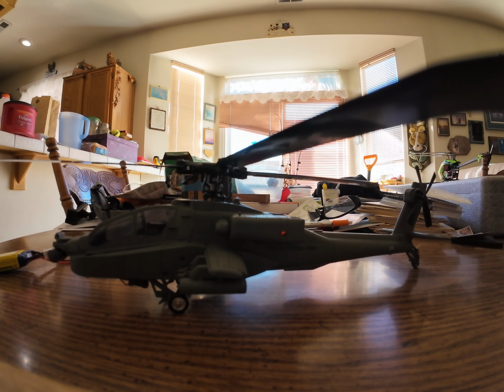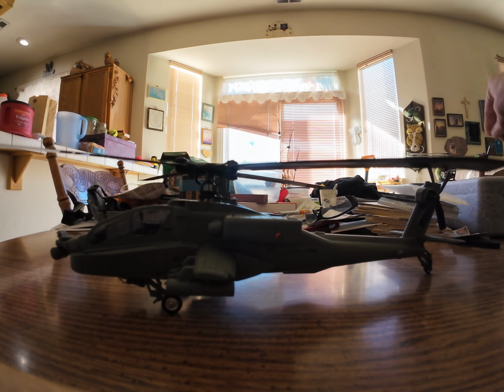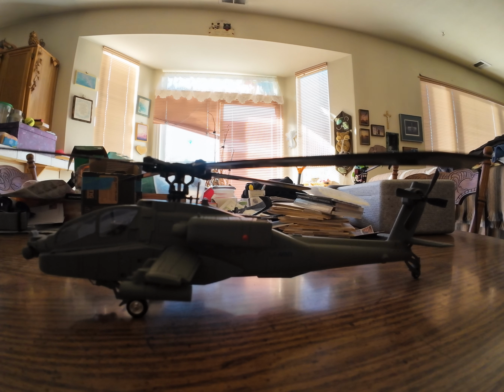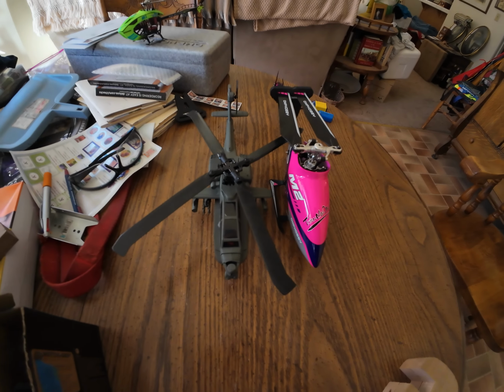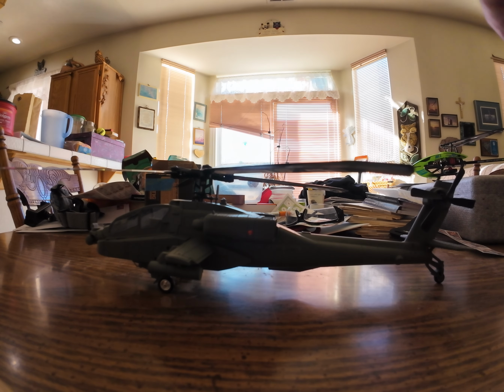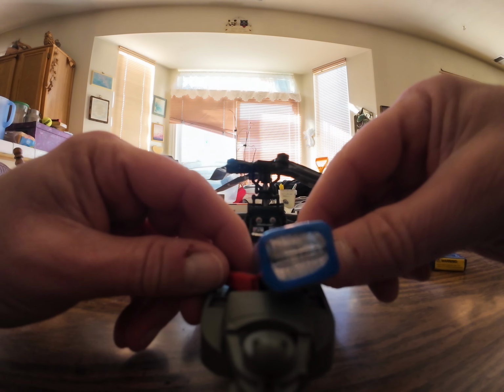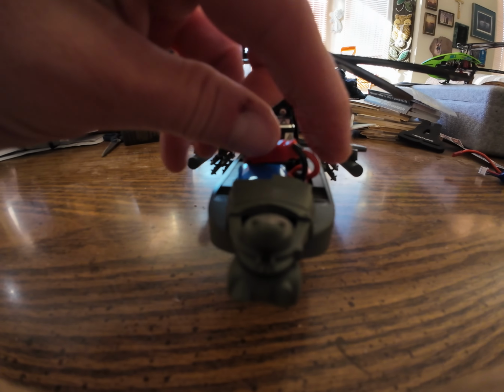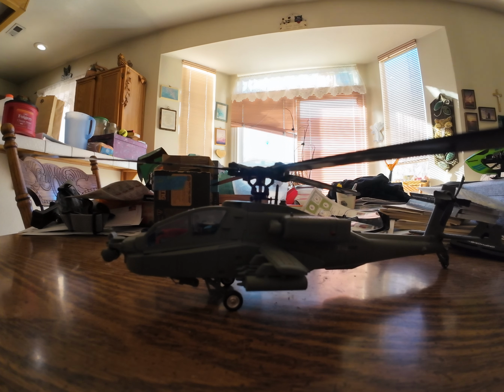BLADE AH-64 Apache Micro Heli, Found NEW Batteries THAT FIT! Plus Size Comparison Video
Everyone who has the old discontinued BLADE Apache AH-64's couldn't find a NEW battery that will fit, since E-Flight discontinued the Old E-Flight 400Mah 7.4V 2S 30C batteries years ago.  I found a solution.  These have the same exact battery stats and are actually a little smaller in length and width than the originals!  I can't put the links below as promised since I haven't been out here long enough.  BUT, Just type in, in eBay search 2S 7.4V 400MAH 30C Lipo and they are the first ones that come up!

I'm VERY sorry for the length of this video, and the fact that there are a lot of blurry parts, but you'll get the idea.  Plus I do a Side by Side Size comparison to a Goosky S1 and an OMP M2.